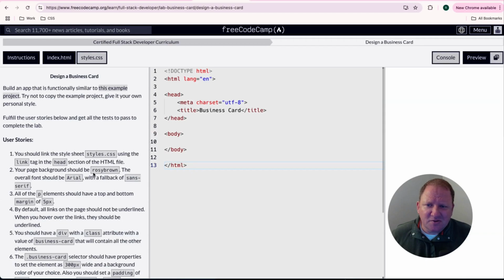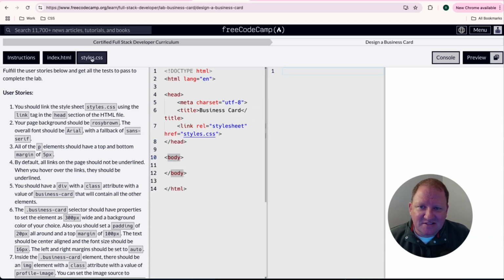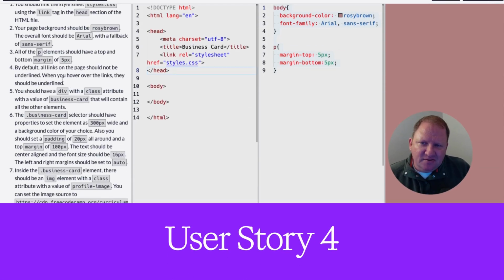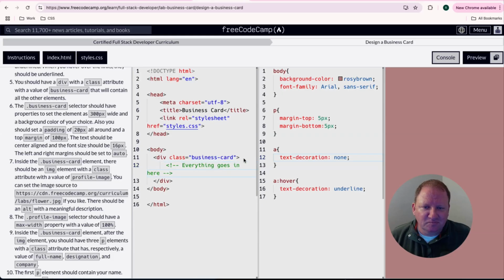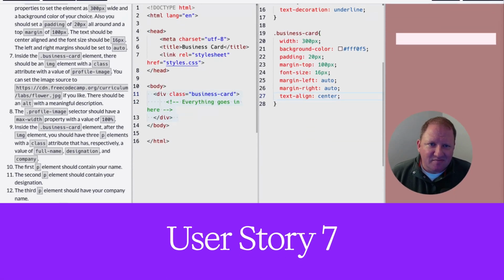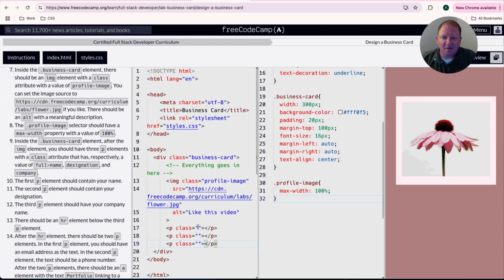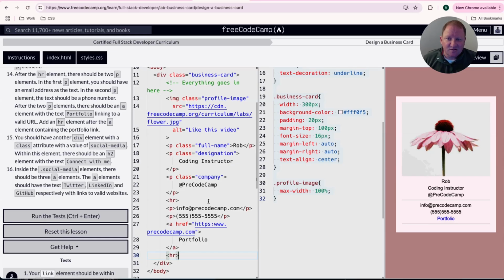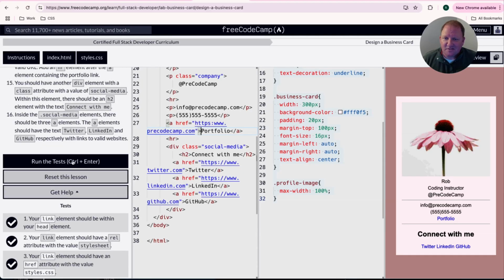How to Design a Business Card with HTML & CSS | freeCodeCamp Tutorial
Learn How to Design a Business Card with HTML & CSS | freeCodeCamp Project Tutorial 🎨

In this step-by-step tutorial, we walk you through the freeCodeCamp "Design a Business Card" project — ideal for HTML and CSS beginners! Whether you're just starting your web development journey or want to improve your design skills, this video will help you build a stylish, functional business card layout using code. 💻✨

📌 What You’ll Learn:
👉 How to structure your HTML properly
👉 Styling with CSS (backgrounds, fonts, margins, padding, etc.)
👉 Linking to stylesheets and external resources
👉 Creating responsive image elements
👉 Adding a social media section with links
👉 Hover effects and layout tips

🧩 We cover every User Story in detail:
✔️ Linking stylesheets
✔️ Font styling and layout
✔️ Image with class and alt text
✔️ Personal info sections (name, role, company)
✔️ Final layout and responsive design

⏱️ Chapters:
00:34 Helping Us Out For FREE!
00:45 What We Will Be Making
01:40 Important Information
02:09 User Story 1
02:42 It's Ok to Look Things Up!
04:26 User Story 2
07:52 User Story 3
08:42 User Story 4
11:33 User Story 5
12:36 User Story 6
16:07 User Story 7
18:00 User Story 8
18:22 Does anyone know the answer for this?
18:55 User Story 9
20:06 User Story 10 to 12
20:43 User Story 13
21:06 User Story 14
23:59 User Story 15
25:08 User Story 16
26:24 Running Test and Fixing Issues
27:07 Final Thoughts

✅ freeCodeCamp Lab Instructions Recap:
Complete each user story to pass all tests and customize your card with your own style. Perfect for practicing front-end skills in a real-world scenario.